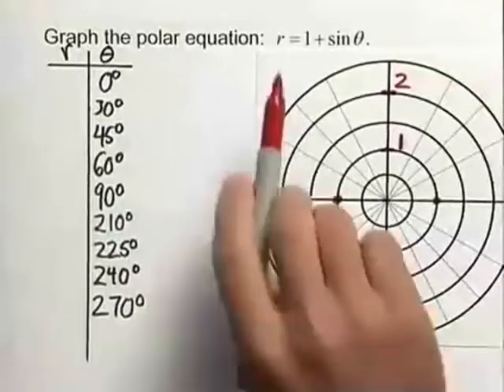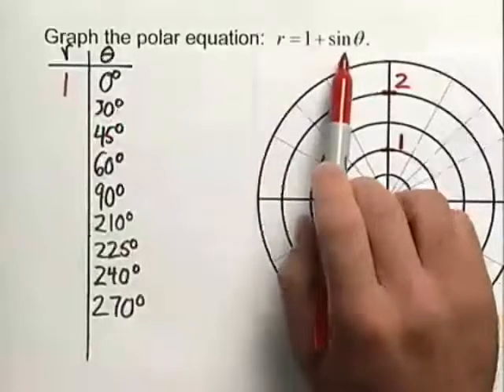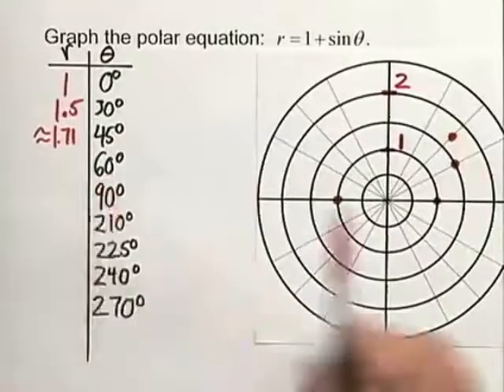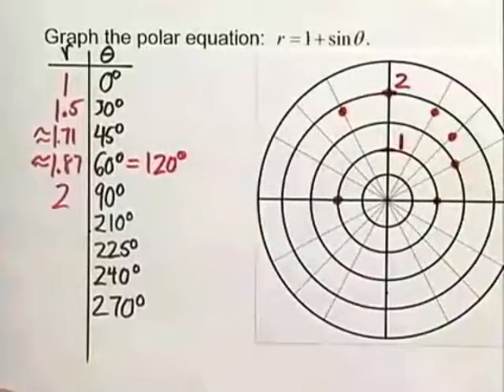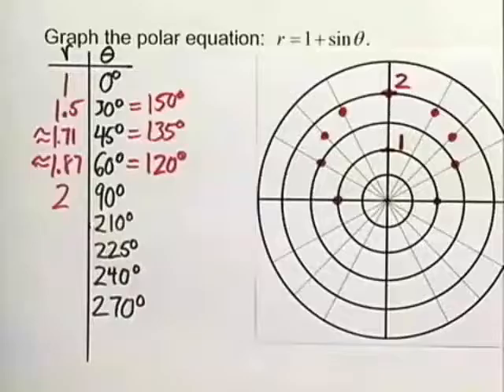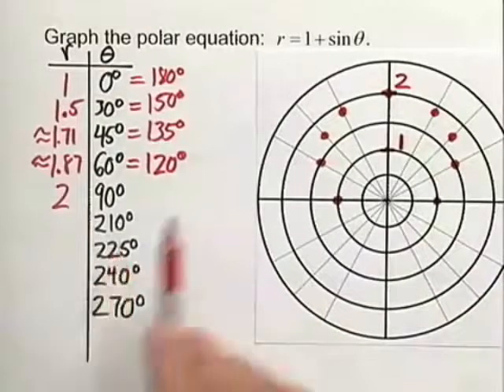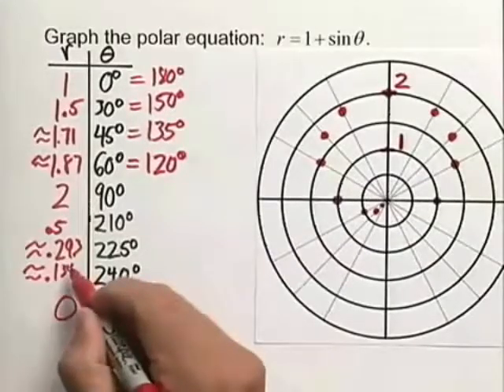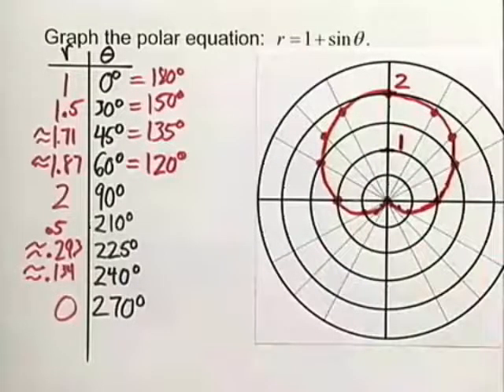Blitzer Precalc6e CTPvideo 06 08